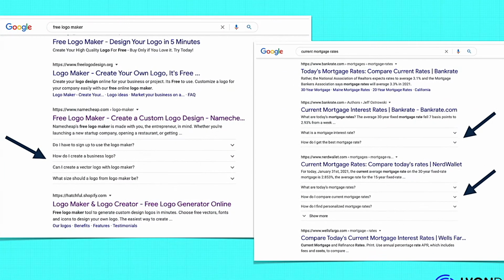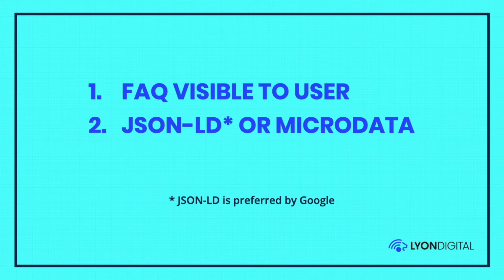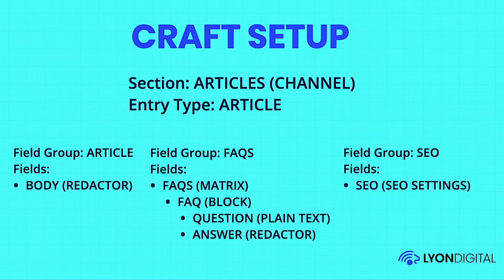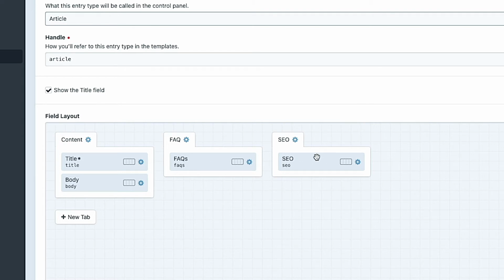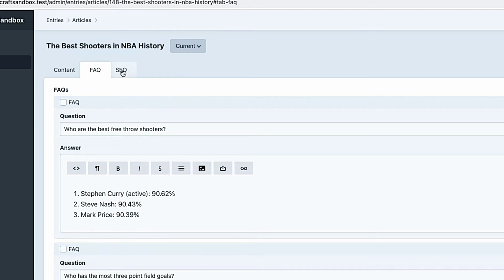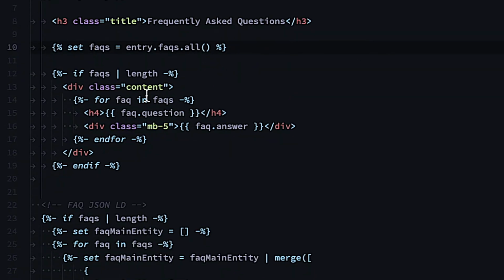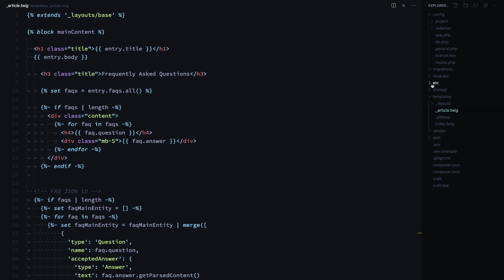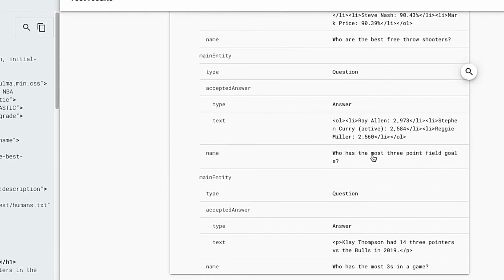FAQPage Schema with SEOmatic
Stand out in the SERPs by adding FAQPage structured markup to your page. I walk through how to do this in Craft CMS using the SEOmatic plugin.